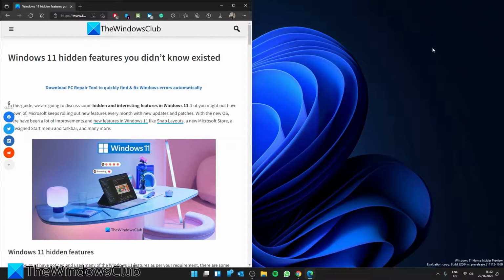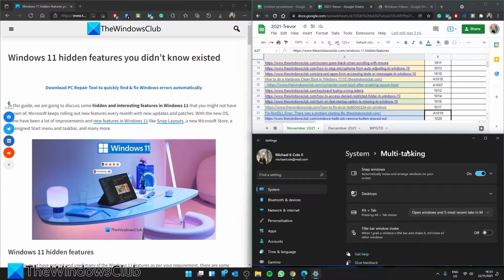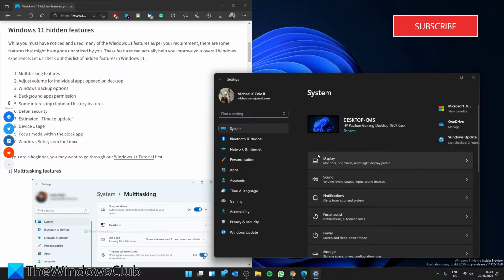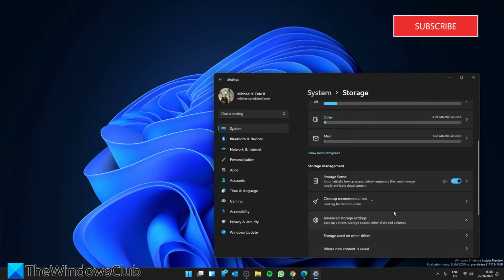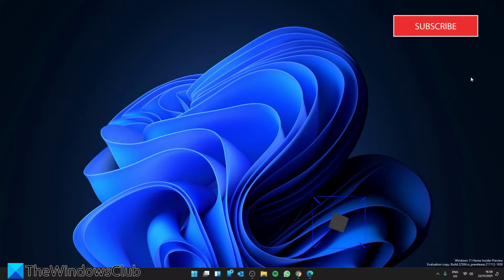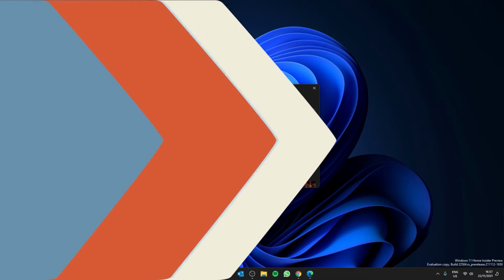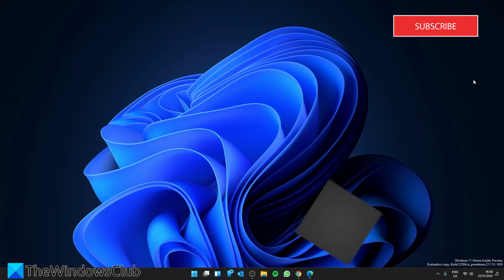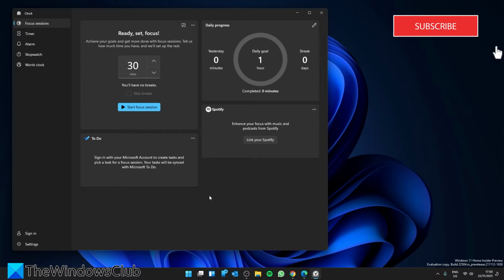Windows 11 hidden features you didn’t know existed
In this guide, we are going to discuss some hidden and interesting features in Windows 11 that you might not have known of. Microsoft keeps rolling out new features every month with the latest updates and patches. Windows 11 has introduced many improvements and new features, including Snap Layouts, a redesigned Microsoft Store, a redesigned Start menu and taskbar, and more.

While you must have noticed and used many of the Windows 11 features as per your requirement, some features might have gone unnoticed by you. These features can actually help you improve your overall Windows experience. Let us check out this list of hidden features in Windows 11.

1] Multitasking features

2] Adjust volume for individual apps opened on desktop

3] Windows Backup options

4] Background apps permission

5] Some interesting clipboard history features

6] Better security

7] Estimated “Time to update”

8] Device Usage

9] Focus mode within the clock app

10] Windows Subsystem for Linux

Timecodes:
0:00 INTRO
0:29 MULTITASKING
1:39 VOLUME SETTINGS
2:17 WINDOWS BACKUP OPTIONS PAGE
2:47 WINDOWS BACKGROUND APPS PERMISSIONS
3:14 EXPANDED CLIPBOARD FUNCTIONS
3:50 IMPROVED SECURITY MEASURES
4:20 WINDOWS UPDATE ESTIMATES
4:49 PERSONALISED FOR DEVICE USAGE
5:20 ENHANCED PRODUCTIVITY FEATURES
5:51 WINDOWS SUBSYSTEM FOR LINUX

To read a detailed article on The Windows Club,